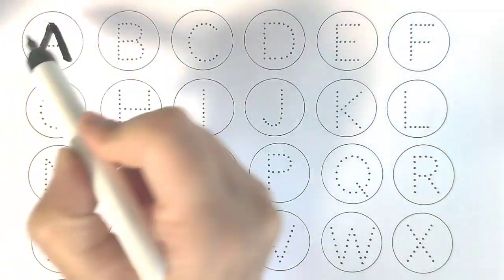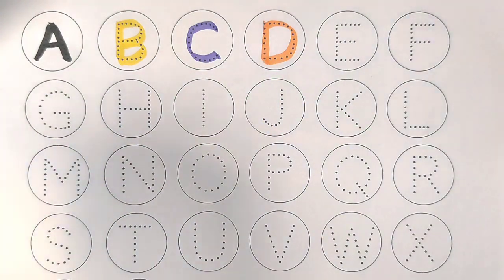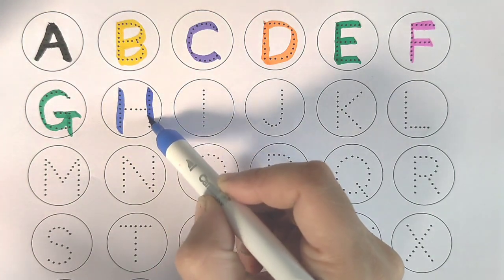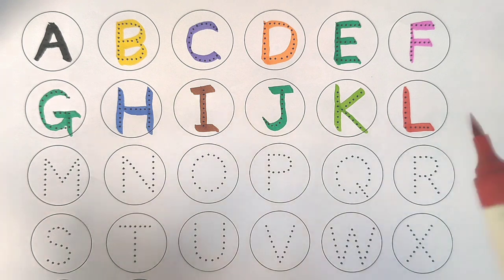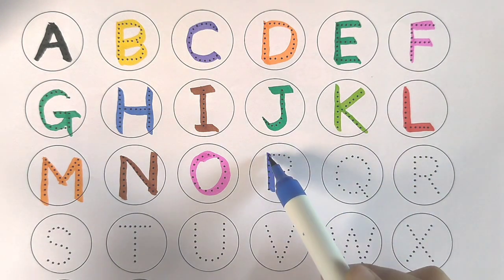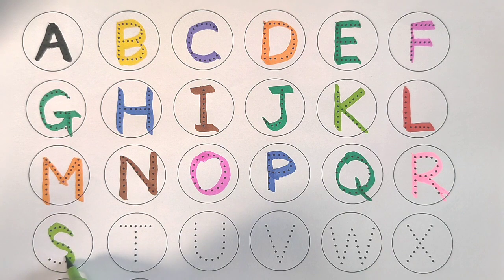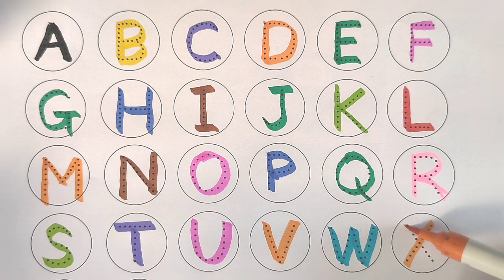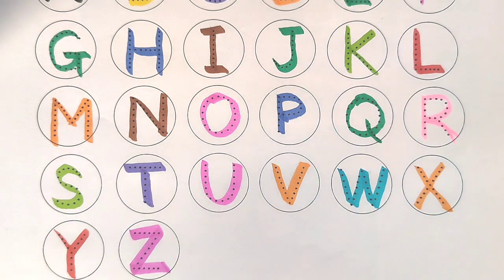ABC Writing for Children (How to write alphabet lower case small letters)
LEARN THE ALPHABET & PHONICS

Interactive preschool learning videos! Learn how to write alphabet lower case letters (small letters) using a fun. Copy along with your finger in the air! ABC writing for children, focusing on correct letter formation for kids - toddlers, preschoolers and reception class.

First, learn how to make a Montessori style learning/ writing tray with VAP. It's a fun way to practice writing letters with sugar, sprinkles and glitter!

Listen to the full phonics UK English alphabet (letter sounds) and follow the shapes of the letters with your finger.

How to teach phonics letters. Writing alphabet letters with your finger is great practice for letter formation and encourages letter recognition.

Easy phonics for kids - toddlers, preschoolers, reception class, EYFS.